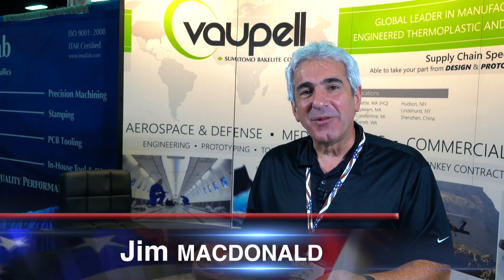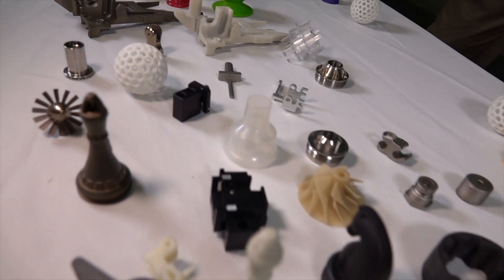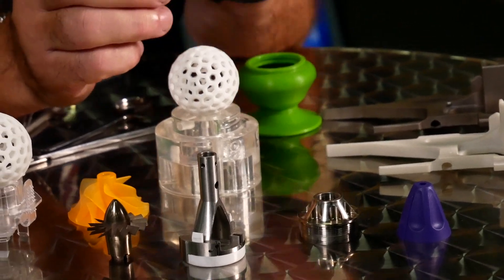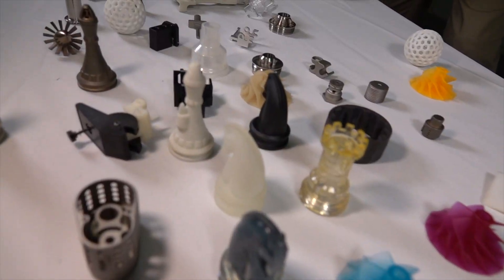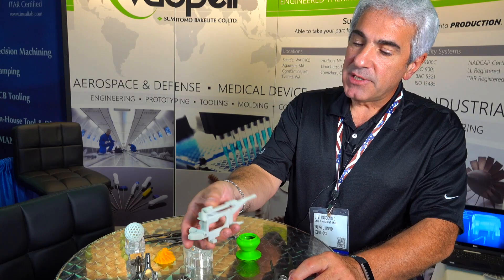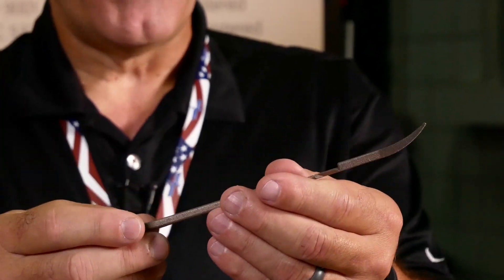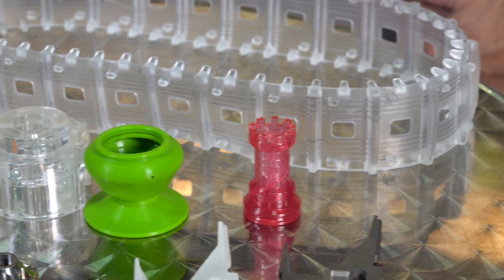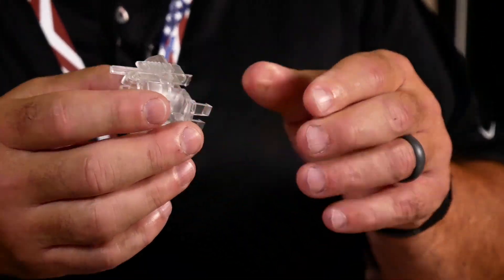Prototype & low volume production molding | Vaupell | Everett, WA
Finished prototypes. Prototype & low volume production molding, EMI Shielding, Model Painting,  Vaupell's New Hampshire Innovation Center for your difficult short run and prototype parts tha no one else wants to make.

Vaupell is a featured supplier at the design-2-part show. d2p.com.

Fast and Economical Way to Bring your Prototypes to Life

Vaupell has a wide variety of capabilities in the 3D printing arena to meet any and all of our customer’s rapid prototyping needs. Our broad range of capabilities allow us to create prototypes with fast turnaround regardless of size, complexity of design, material/resin used, flexibility, or quantity, all without compromising on quality an going over budget.

Vaupell’s dedicated Rapid Prototyping facility focuses on new product introduction, prototyping, and design for excellence (DFx).  Their teams of engineers are focused on innovation and looking for new ways to help our customers bring their designs to reality.  They do this by stocking multiple prototyping materials using different processes to meet your engineering needs.

Rapid Tooling & Injection Molding

Urethane Casting
3D Printing, Fast and economical plastic prototypes
Painting /Finishing/Assembly
Stereolithography (SLA), Selective Laser Sintering (SLS), Direct Metal Laser Sintering (DMLS), Fused Deposition Modeling (FDM), Polyjet
CNC Machining
Precision prototypes.  3 & 5 Axis, EDM, Mill Turning
Prototype & low volume production molding
Urethane Casting

Hudson, NH